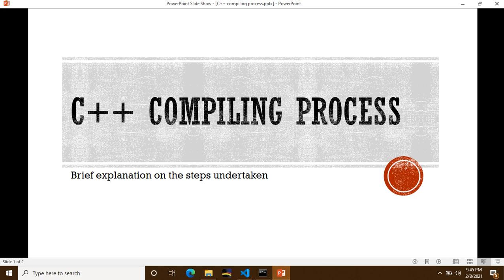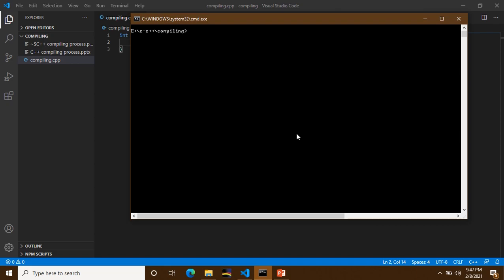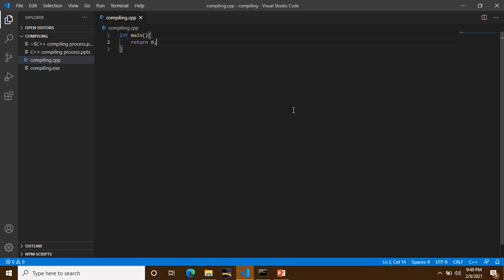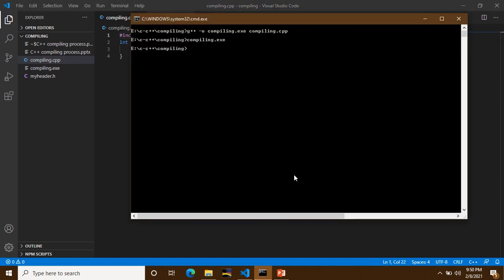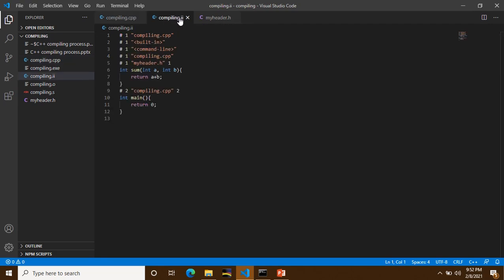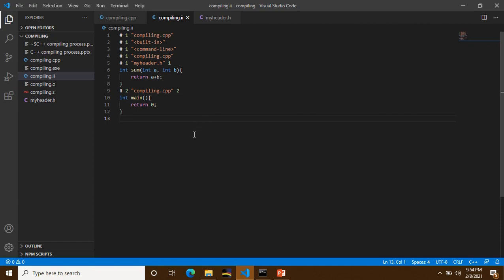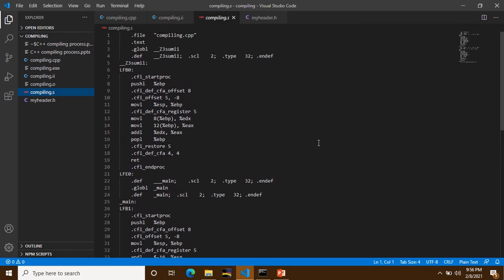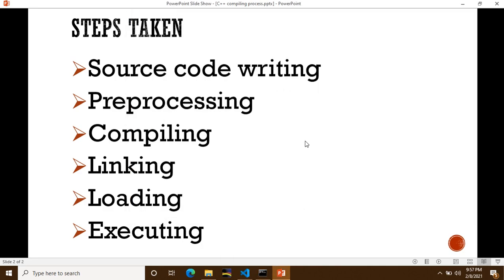C++ Compiling Process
Source code writing; Preprocessing; Compiling; Linking; Loading; Executing

The steps can also be done using Dev-C++ IDE , see image